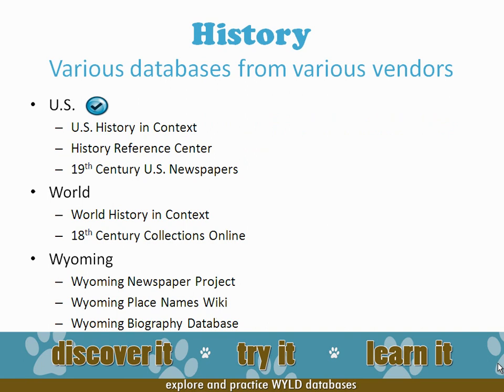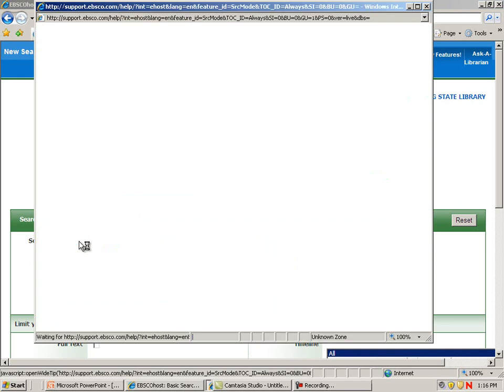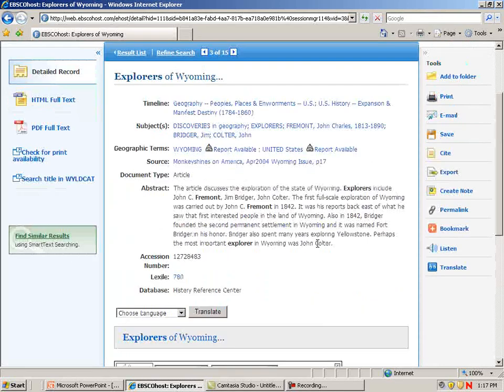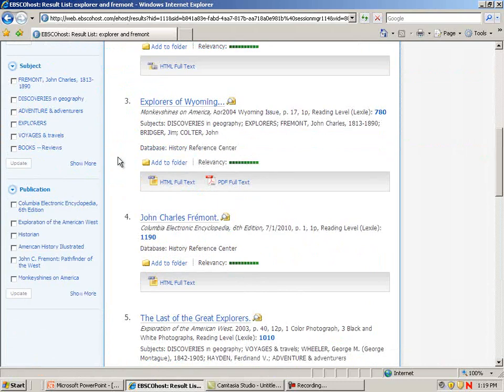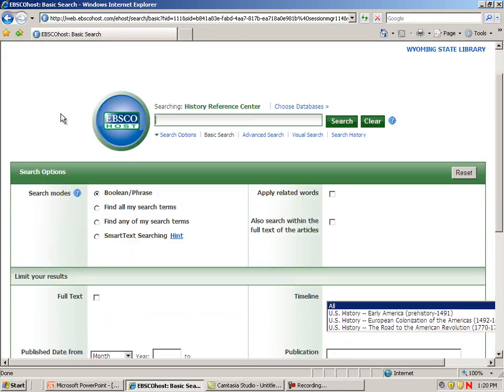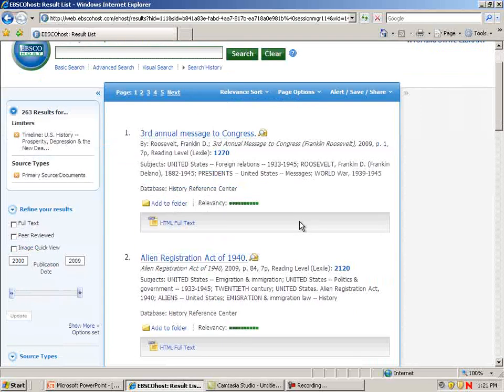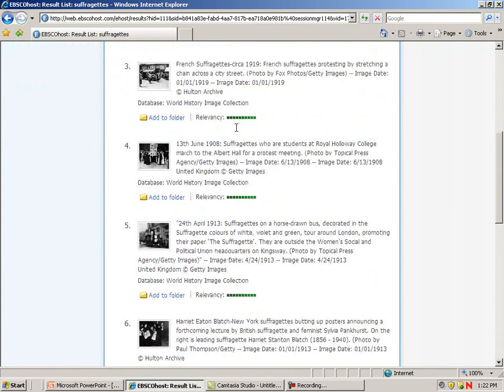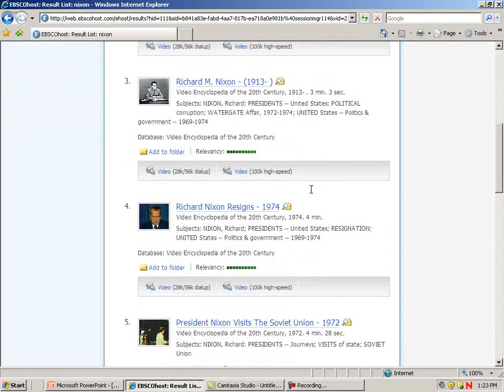History Reference Center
Using history as a topic, we will explore various databases from multiple vendors for U.S., World, and Wyoming history.